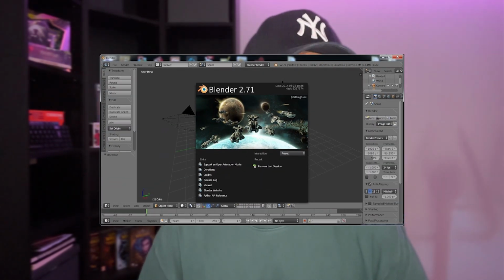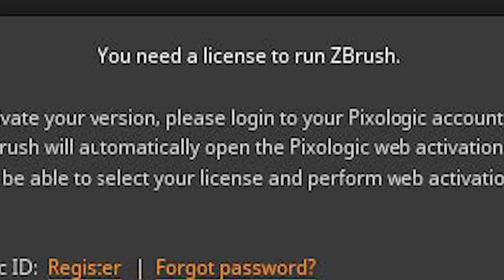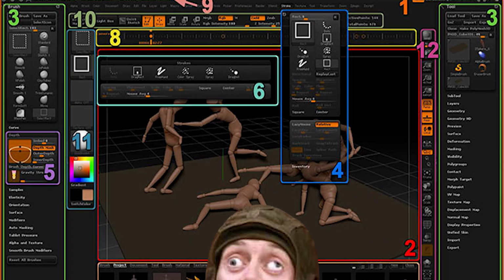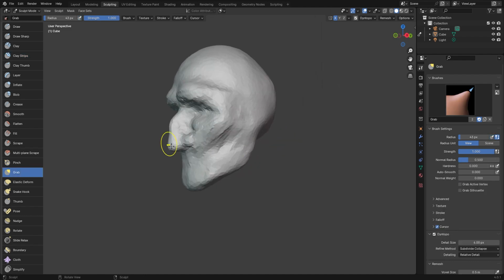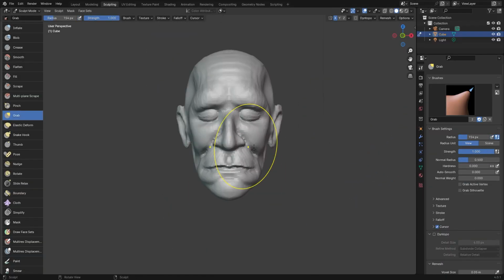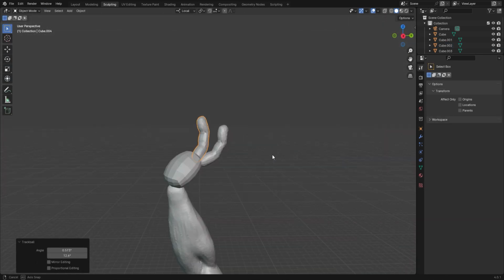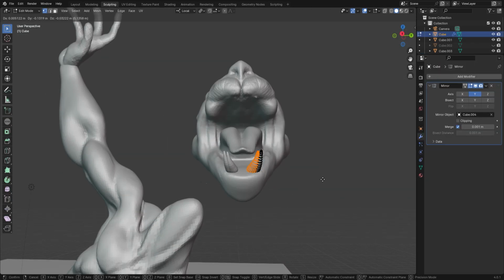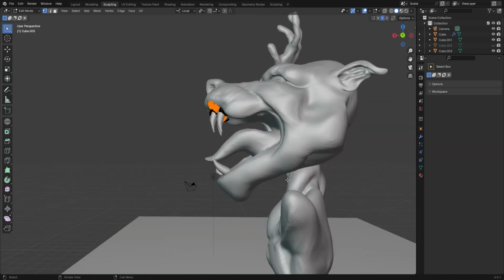Forcing Myself to SCULPT in BLENDER... Zbrush vs Blender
Blender is becoming quite familiar 3D software in the industry. In this video I take on the challenge of master sculpting in Blender. As a Zbrush andy I haven't thought of sculpting in Blender. I'm always looking to expand my skill set when it comes to 3D and animation. Let's see how Blender compares to Zbrush. Blender vs Zbrush.

Embark my journey into the realm of digital sculpting with Blender.

What You’ll Find on my Youtube Channel:
- Both In-Depth and Quick Tutorials: Dive into our step-by-step tutorials covering ZBrush, Blender, Maya and other powerful sculpting software. Learn techniques for character design, organic shapes, and intricate details.

- Inspiring Showcases: Feast your eyes on sculptures and animations. I showcase my work and projects hopefully providing inspiration and motivation for your own projects.

- Behind-the-Scenes: Peek behind the curtain as we reveal my creative process. From concept sketches to the final render, you’ll witness the magic of 3D and VFX unfold.

- Community Interaction: As a tutor and an artist I love watching others work and interact with fellow artists. Share your work, ask questions, and connect with fellow sculptors. I believe in lifting each other up and celebrating artistic growth.